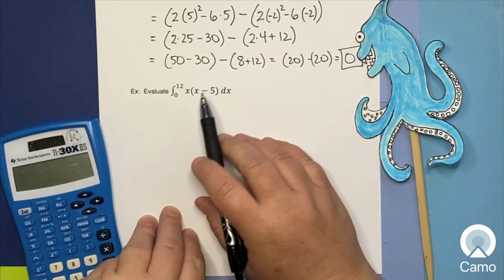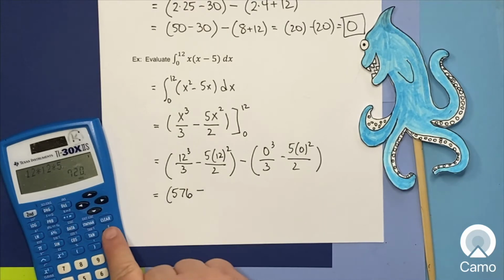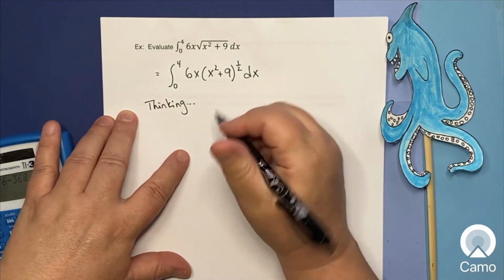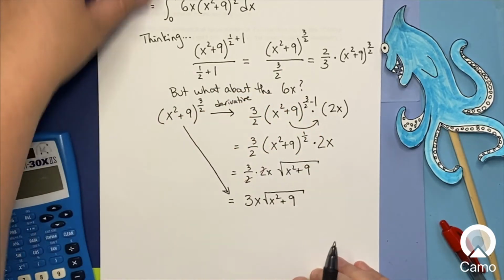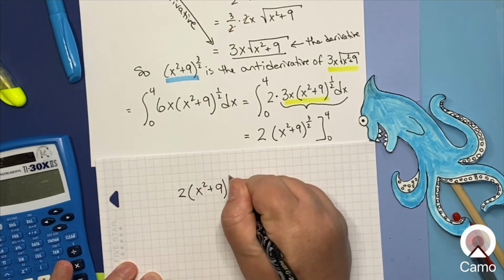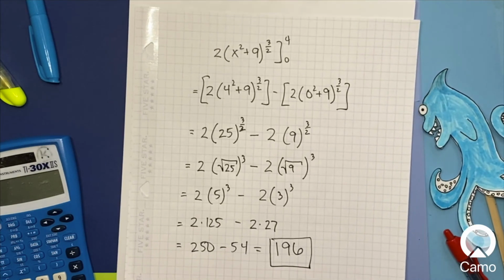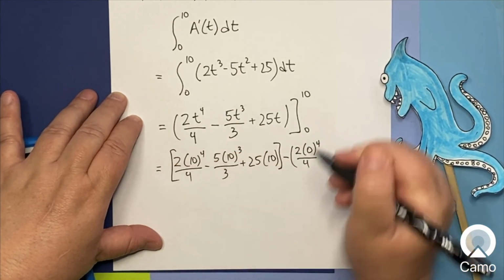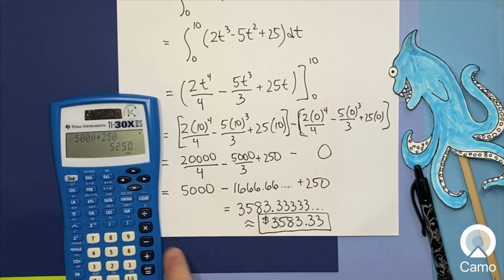75 13.2 The Definite Integral Part 2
Part 2 of an introduction to the Definite Integral and the Fundamental Theorem of Calculus, with a few examples.